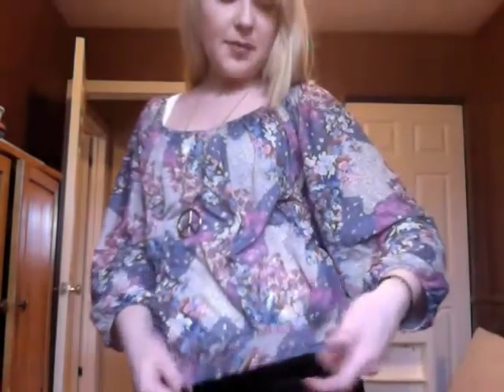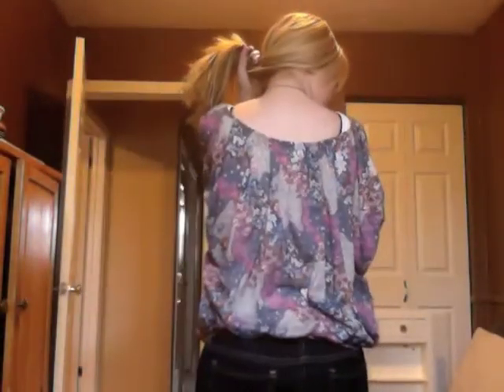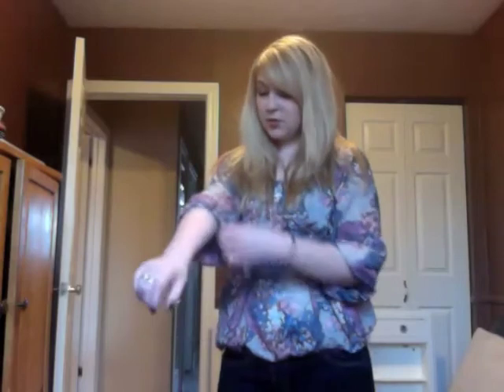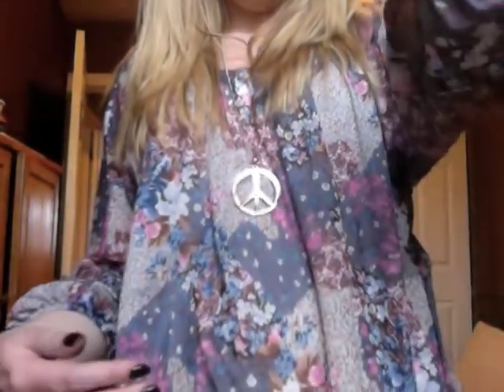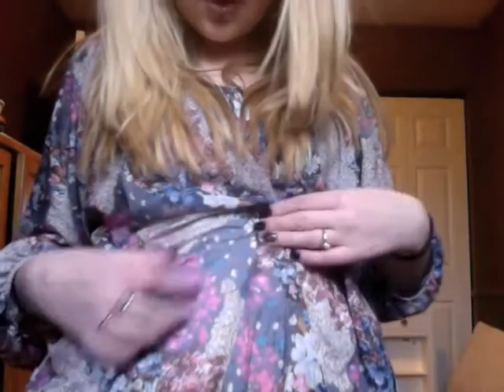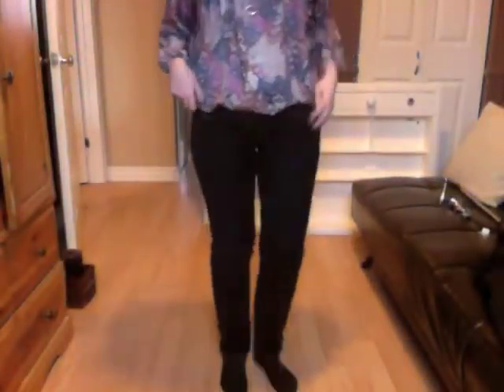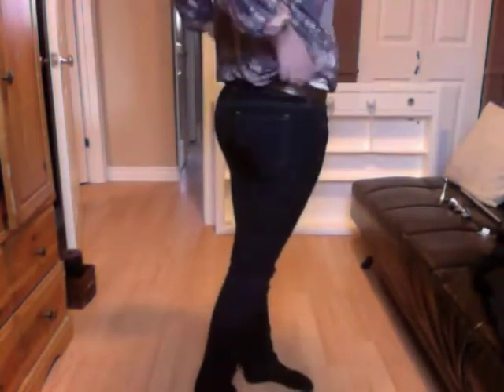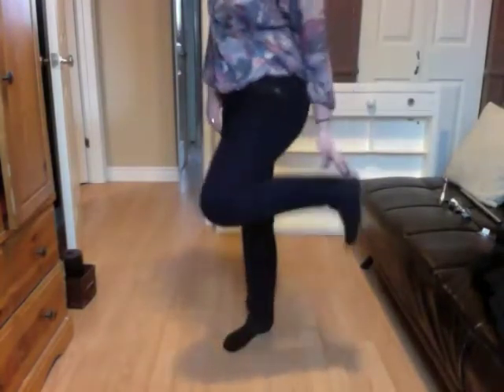Fashion Haul: H&M, Costa Blanca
I went shopping last week and picked up a couple things from Costa Blanca, H&M and American Eagle.

On my nails; Revlon "Midnight Plum" & Revlons "Star" on my ring fingers

All items were purchased myself with my own money unless otherwise stated. Many of these items were purchased via gift cards that were given to me over Christmas time by my family members, but nothing has been given to me by any company.